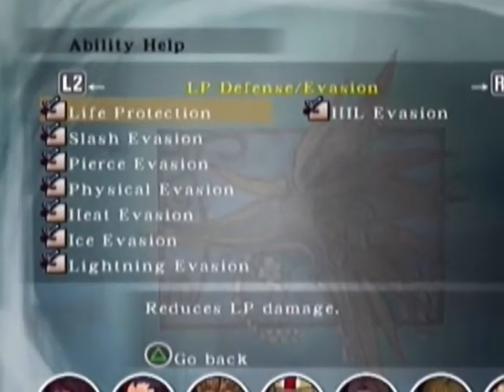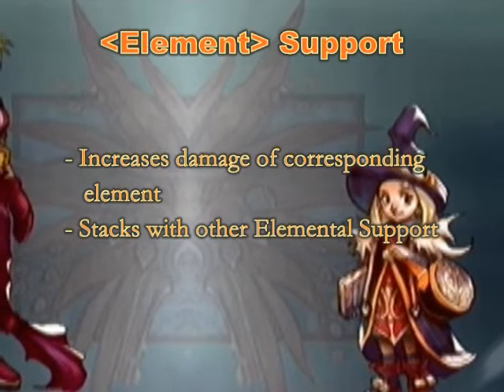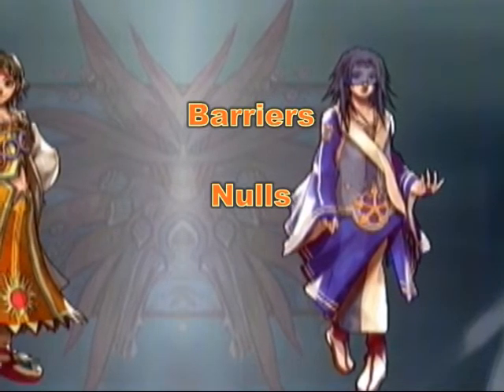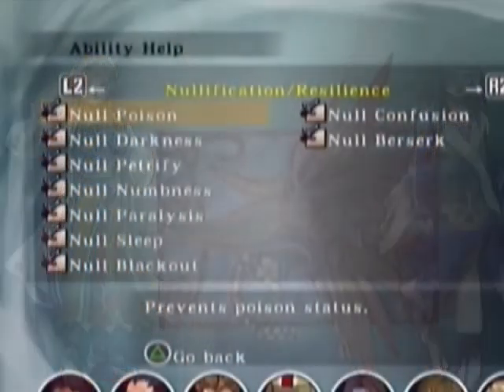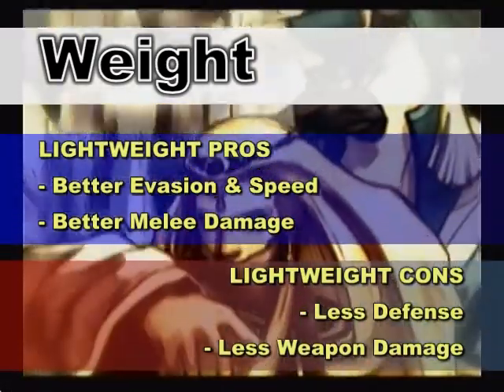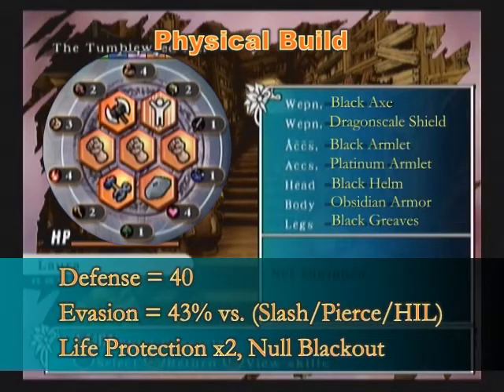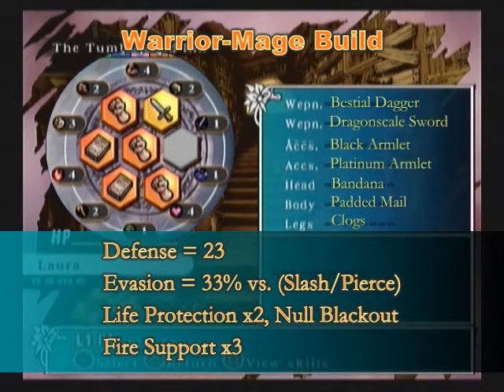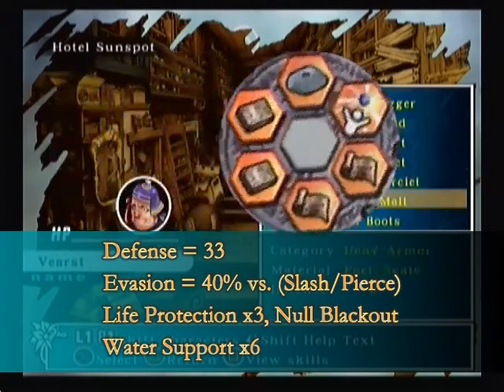UNLIMITED Saga: The Tutorials - Episode 6 Part 2